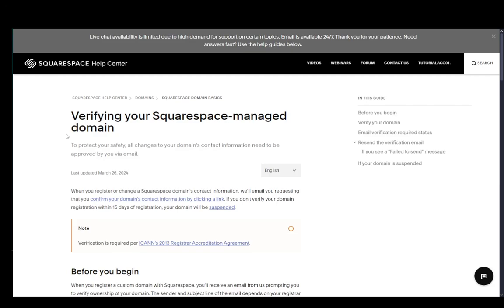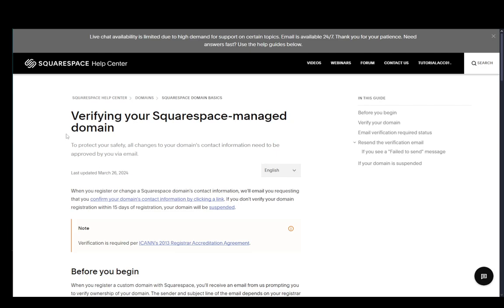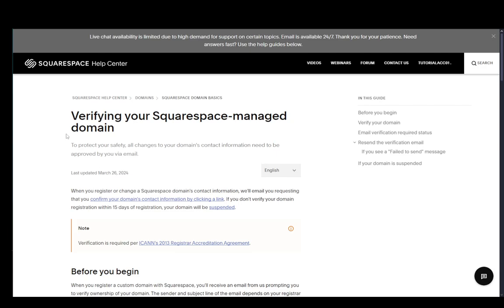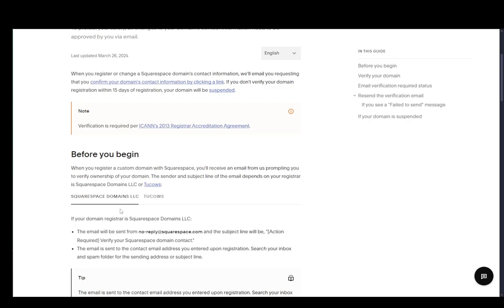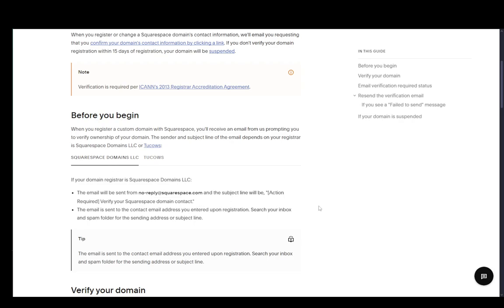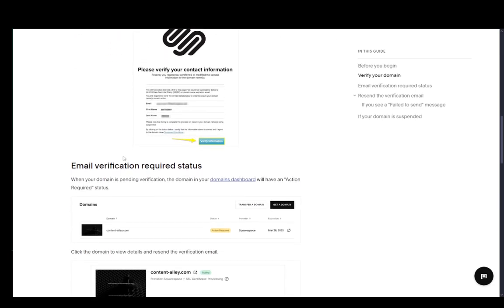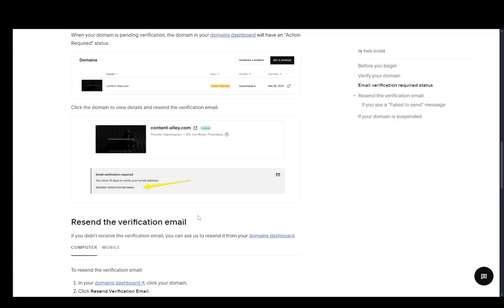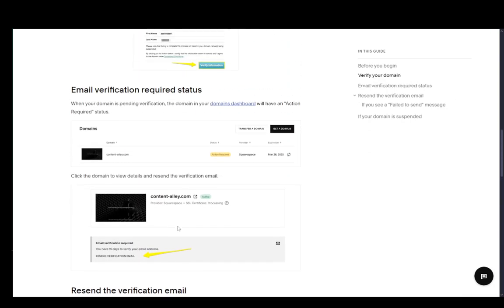How To Verify Squarespace Domain Tutorial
Today we talk about verify squarespace domain,squarespace tutorial,online how to,squarespace advice,squarespace domain